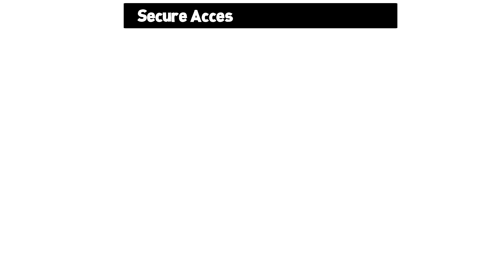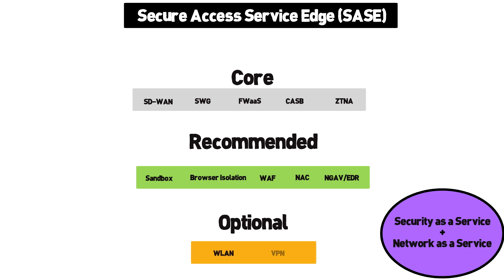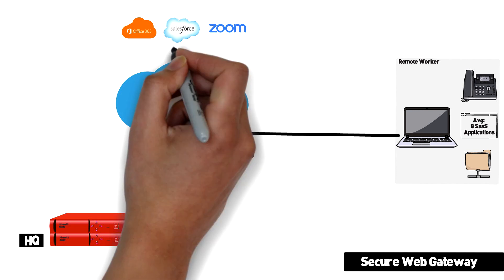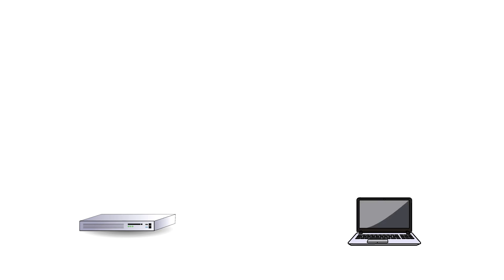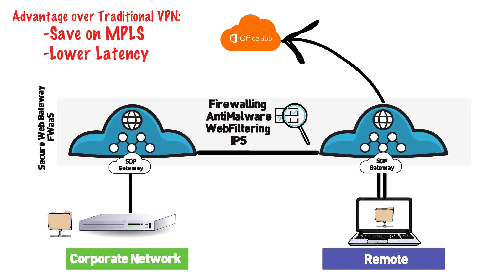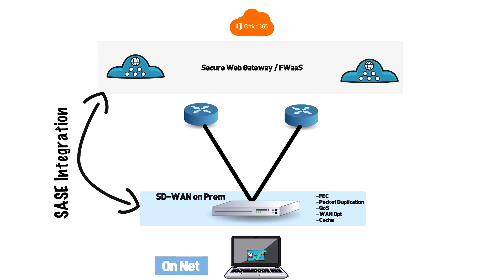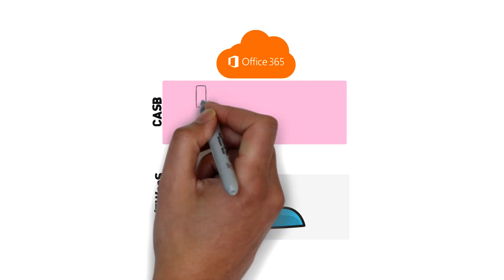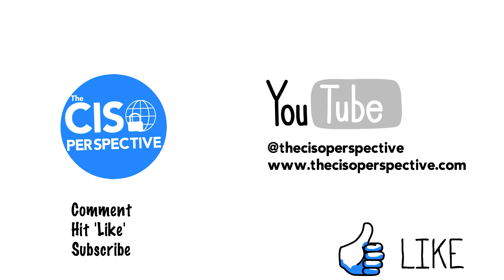What is Secure Access Service Edge (SASE) ?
Secure Access Service Edge (SASE) is a term coined by Gartner that combines some of today's most popular technologies into a single solution. In this video we'll cover what SASE Core, Recommended and Optional levels include and how the various technologies work together.

SASE Core, Recommended and Optional 0:47
Why SASE? 1:32
Zero Trust Network Access 2:33
SASE Endpoint (Off-net vs on-net) 3:20
SD-WAN with SASE 4:25
SASE Policies 5:53
Cloud Access Security Broker (CASB) 6:22
Putting it all together 7:10